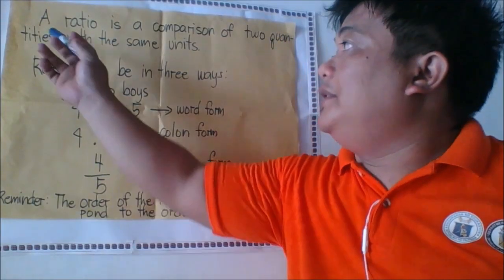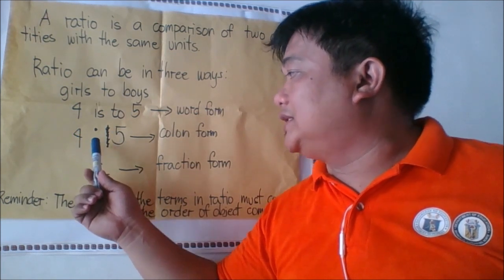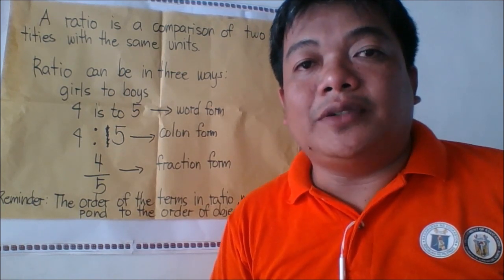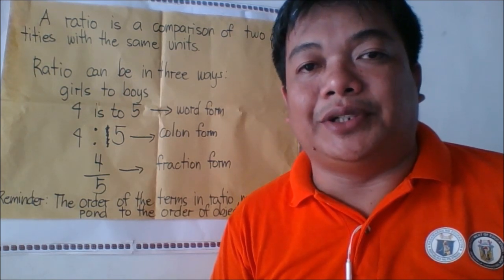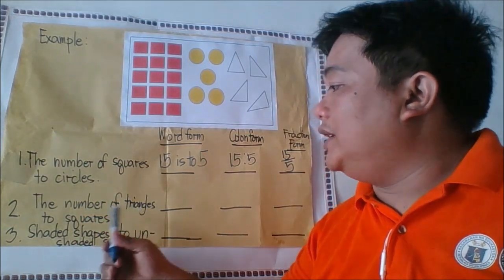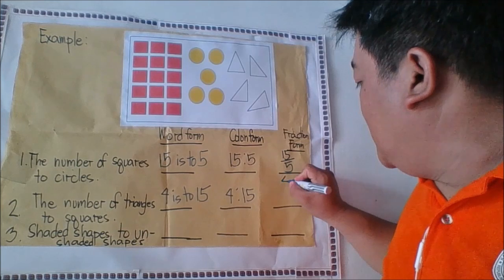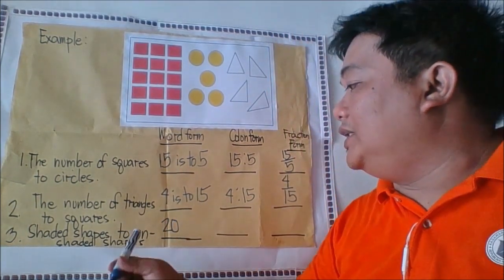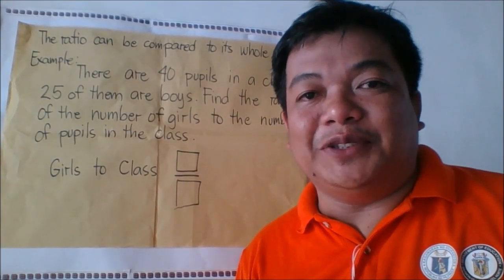How to write ratio in 3 different forms.